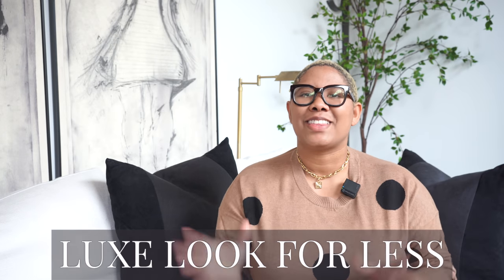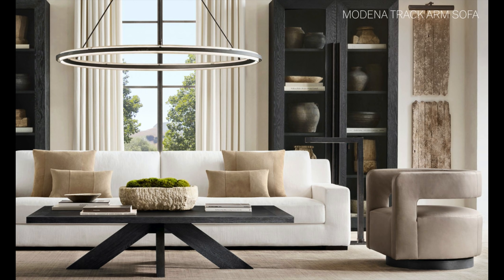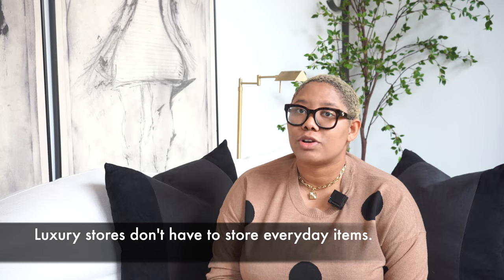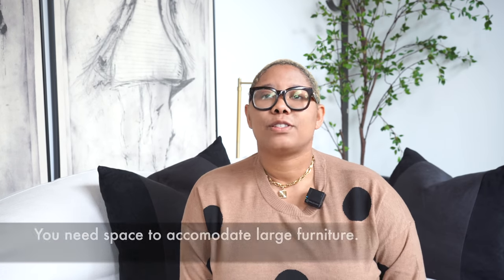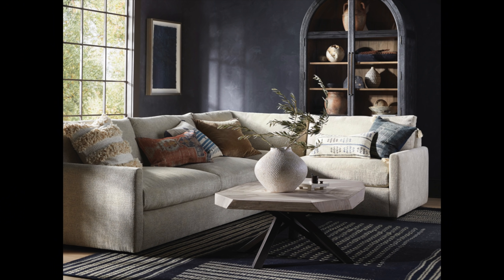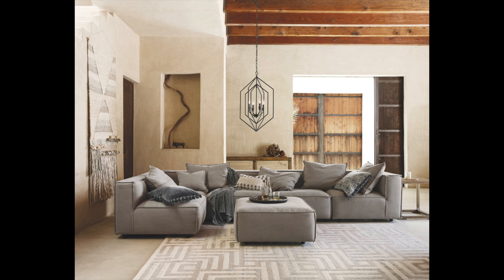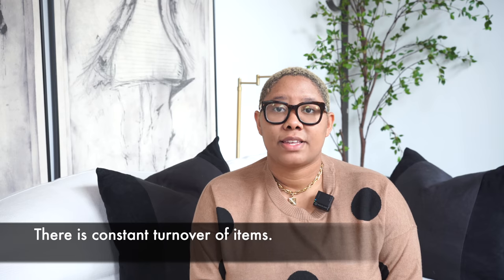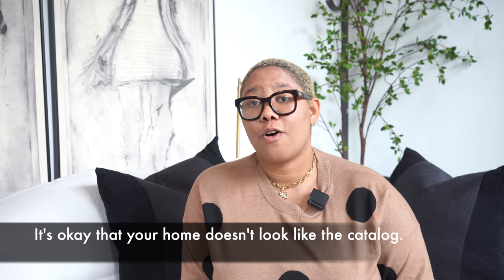6 Reasons Why Your House Doesn't Look Like the Catalog! EASILY Make Your Home Look Luxurious!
My clients tell me all of the time that they want their homes to look straight out of the catalog, but when they bring the items home, they just don't look the same. Guess what, my clients aren't doing anything wrong and neither are you! In fact, the luxury stores have tons of tips and tricks that they use to enhance their products.

However, there are a few things you can do to achieve the luxury catalog look with and without those luxury pieces. If you implement the tips I share in today's video, you are guaranteed to elevate your home instantly! This video isn't about copying a showroom or catalog to a T. It is about how to prevent your furniture and decor from look flat and basic, which is something that we have all fallen victim to!

What tricks do you use to elevate your furniture, establish ambiance, and make pieces your own? Let's chat about it down in the comments!

Timestamps
0:00 Intro
00:30 You didn’t buy the entire catalog!
04:25 Styling is everything!
07:44 Let’s talk about scale.
10:27 They are seducing you with color and lighting.
13:58 They hide these hacks from you!
17:36 Have you ever noticed the lack of reviews???

OTHER MONEY SAVING VIDEOS YOU'LL LOVE!

Thanks to Pottery Barn, Restoration Hardware, West Elm, Buffets and Cabinets, Apartment Therapy, Tom’s Guide, Arhaus, Wayfair, and Reddit for the images used in today's video. These images do NOT belong to me and instead belong to the respective creators!